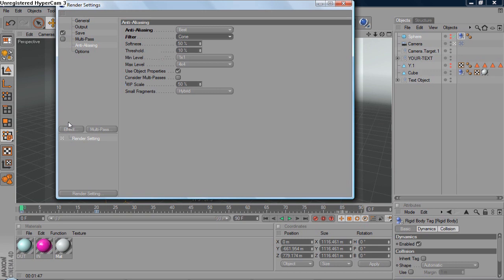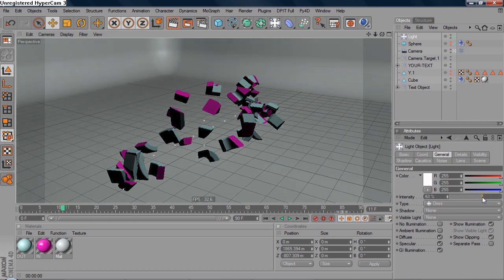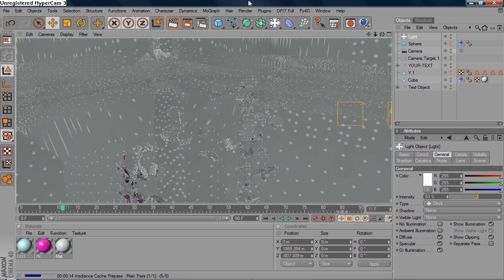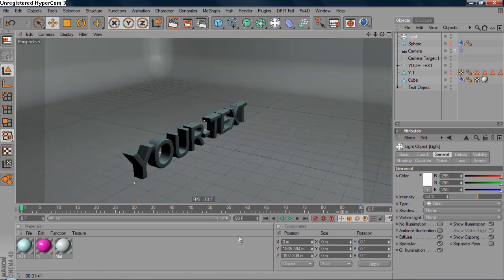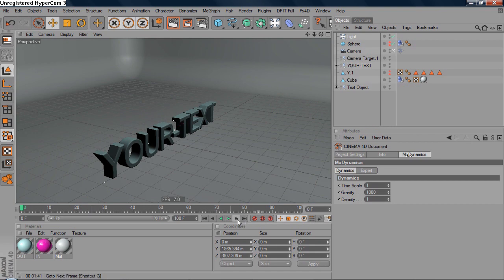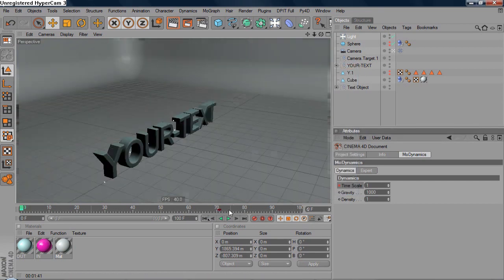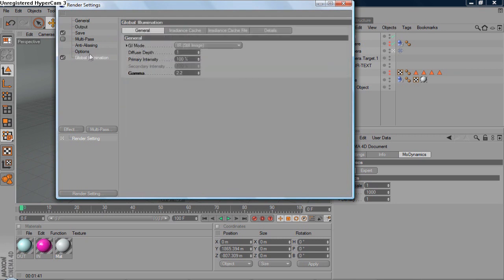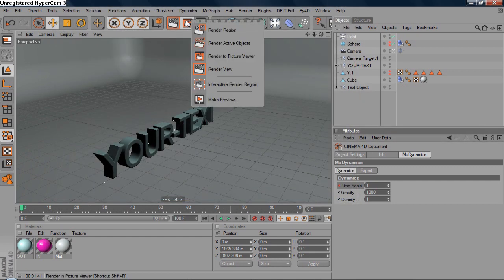CINEMA 4D - The Bullet Time Effect / Matrix Tutorial (HD) [Part 2]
►►►Read Description◄◄◄

This is The696Baby (VS3GFX's newest moderator) bringing you his first tutorial for our channel.

- VS3GFX

►►►Plugin Tutorial◄◄◄

Hey Guys Here Is The Download For The Plugin Used In The Video!

To Install Simply Download The Plugin Based On Your Verson

Then Put The Download Into:

My Computer/C-Drive/Program Files/MAXON/Cinema 4D/library/scripts

Then Restart Cinema 4D And You Will Have It In Your Plugins!

The More You Rate The More We Upload!

- VS3GFX